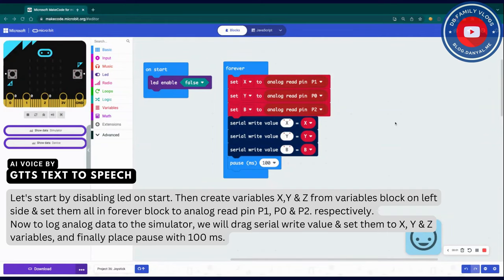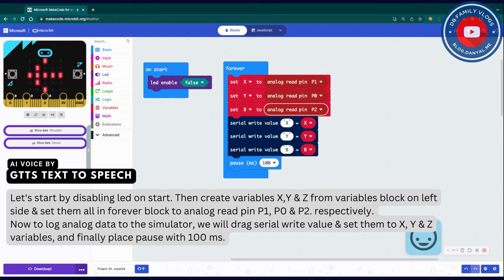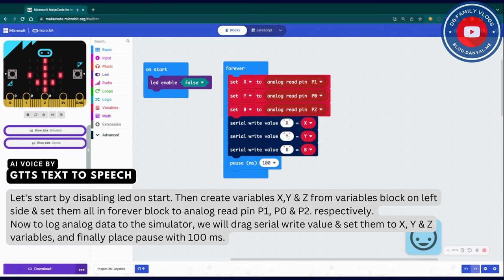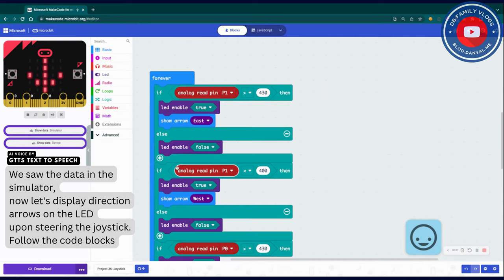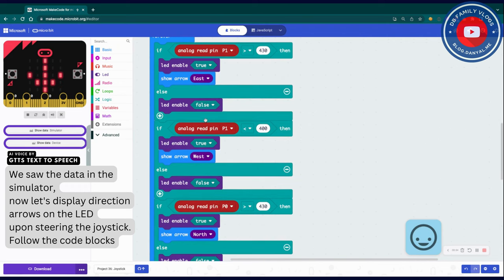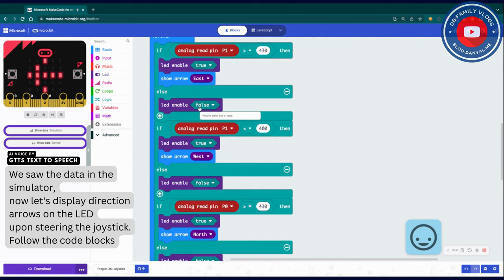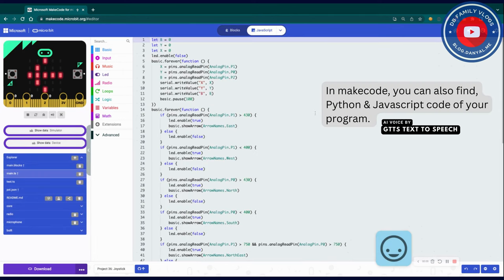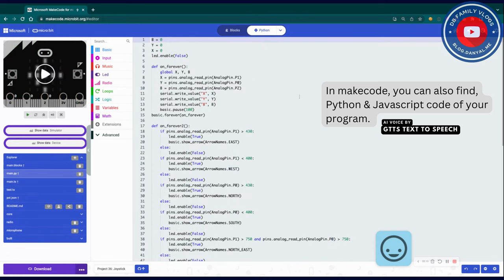Project 36 Joystick, let's play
For some DIY projects, you perhaps use a component, that is, a joystick module, such as game joysticks. How could they operate?
In this lesson, you will learn how to control a joystick module and micro:bit shield to display the data on a serial monitor.